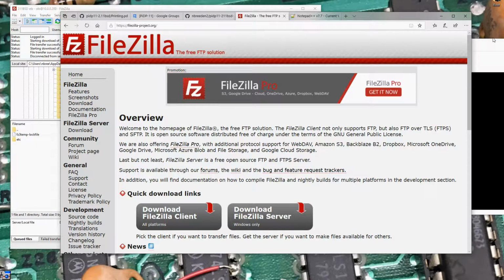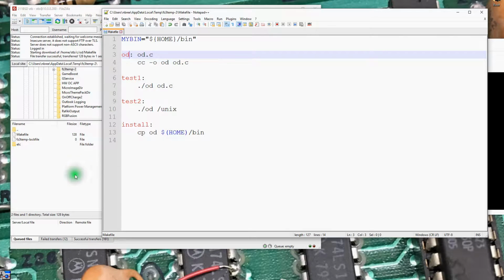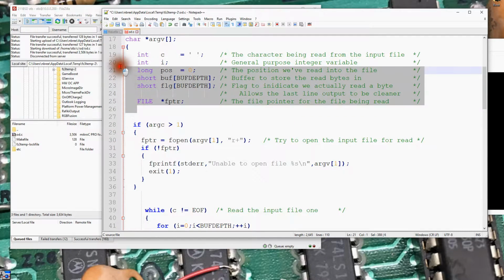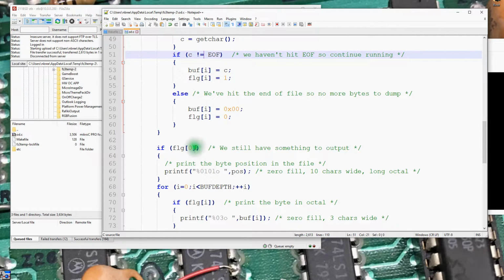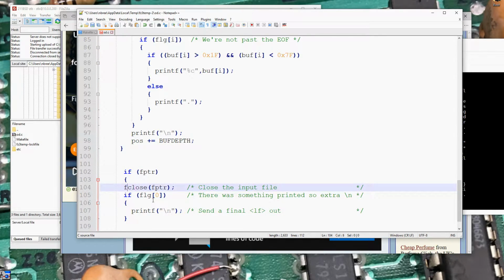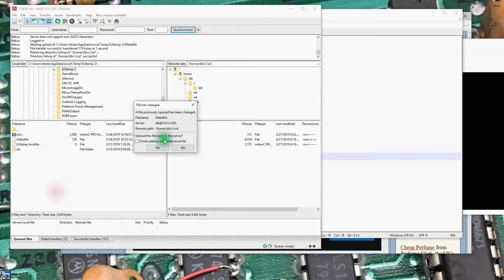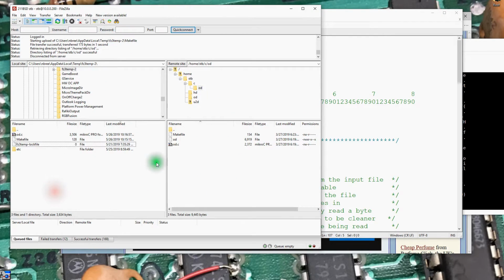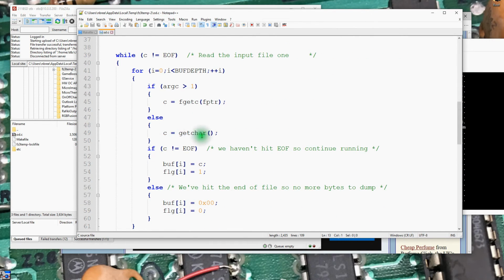PiDP11 - PDP11/70 - Using Notepad++ and Filezilla to remote edit files - STB301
A demonstration using FileZilla and Notepad++ to remotely edit files on my PiDP11 running 211BSD